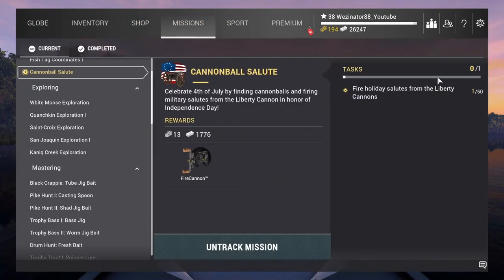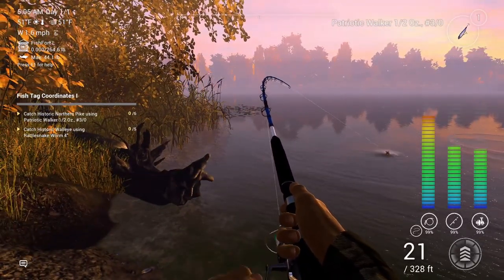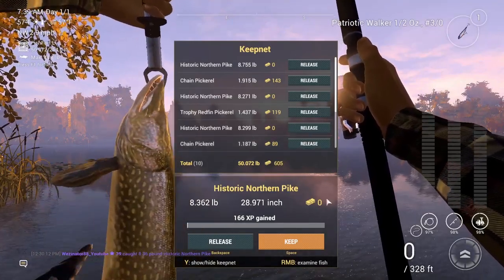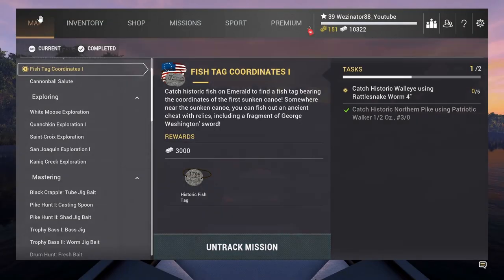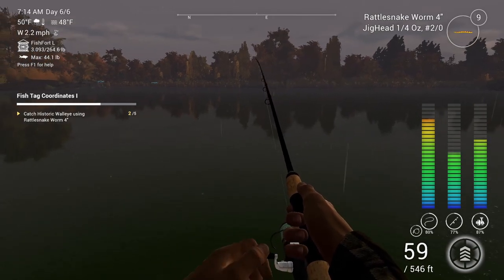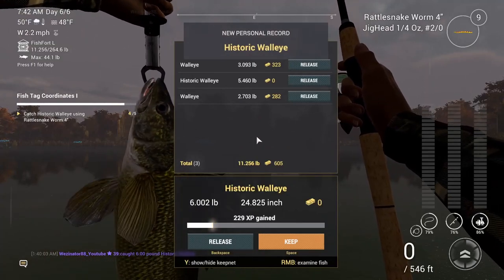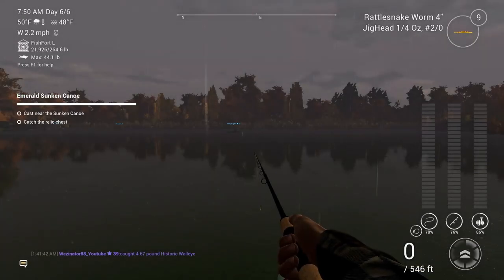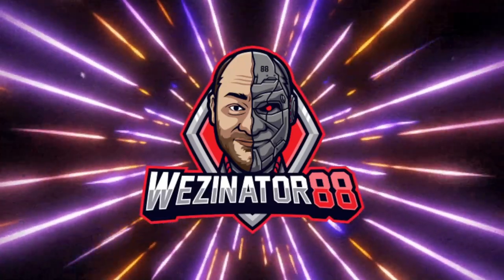Fishing Planet. Fish Tag Coordinates 1.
Fishing Planet.

Fishing Planet is a unique and highly realistic online first-person multiplayer fishing simulator developed by avid fishing enthusiasts for anglers to bring you the full thrill of actual angling! Choose your lures, make your trophy catches, discover new possibilities and sharpen your real angling skills anywhere, anytime with your friends! The game is FREE to play and just a download away! Fishing Planet® isn’t just another game about fishing. Stunning eye-candy graphics, superb hydro and aerodynamics, realistic tackle behaviour and damage based on actual simulation physics and, most importantly, fish with artificial intelligence for completely lifelike behaviour make this a true-to-life fishing simulator that can help you improve your actual angling skills! The combination of unique graphics, realistic game physics and sophisticated AI will bring the realistic world of fishing directly to your screen.
150+ species of fish, each with its unique behaviour and AI. + Event Fish
22 scenic waterways with multiple locations, various climatic conditions, bottom terrains and vegetation.
Kayaks and 3 types of different motorboats boats: metal boats, rubber boats, and bass boats that have unique speed, durability, parameters, and features.
Complex AI system for fish behaviour that correlates with seasonal and climatic change, time of day, speed of water current, bottom contour and type (colour and structure), water and air temperature, wind, etc. Biting/striking reactions for each fish species are completely realistic and natural as well as specifics of lure attacks.
Photo-realistic graphics – using latest high-end tools for ultimate photo-realism: photogrammetry, all waterways are based on real location.